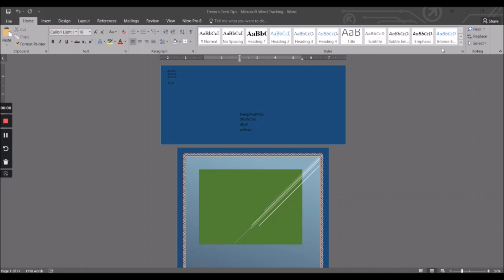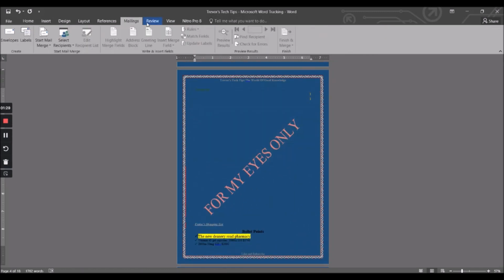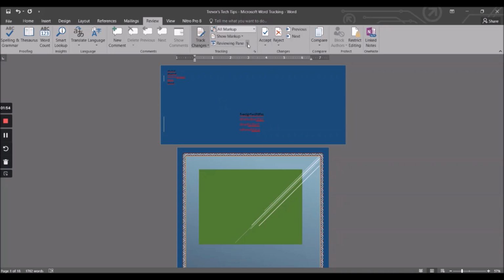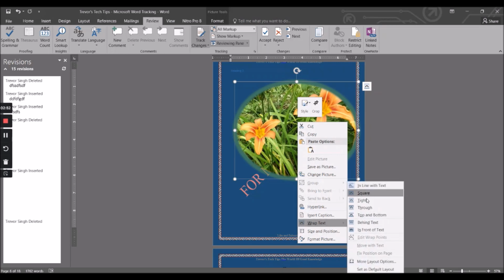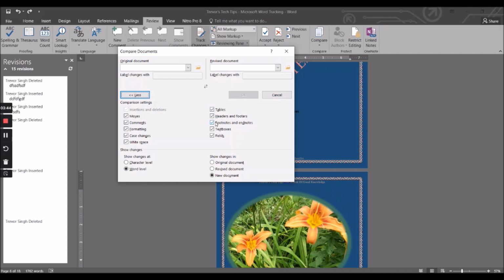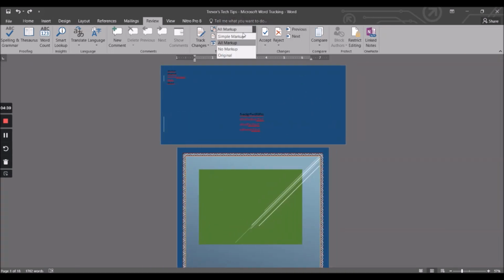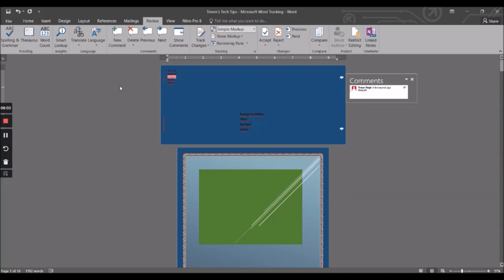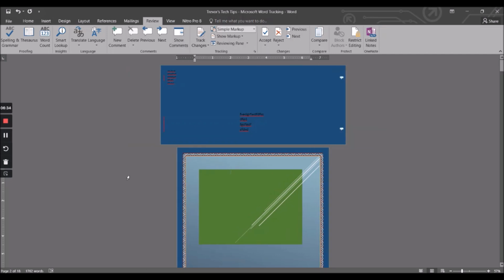Microsoft Word Tracking A Beginner's Guide to Following Changes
How To Perform Microsoft Word Tracking
To start tracking click on the Review tab and change the tracking type from original to either Simple Markup or All Markup.
Click on Track Changes to find locations of all the changes made
When changes to the document are complete press Accept to accept the changes made or Reject to reject the changes made.